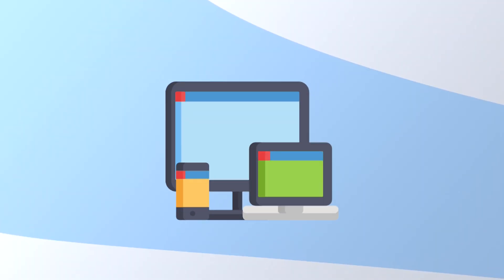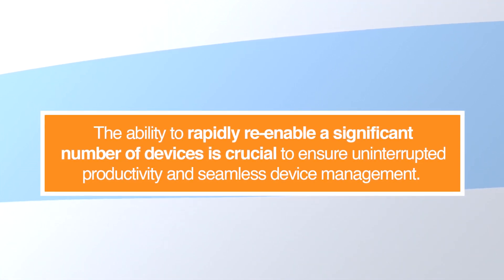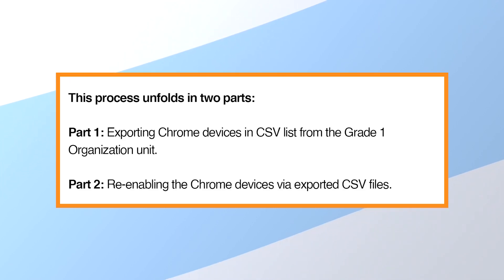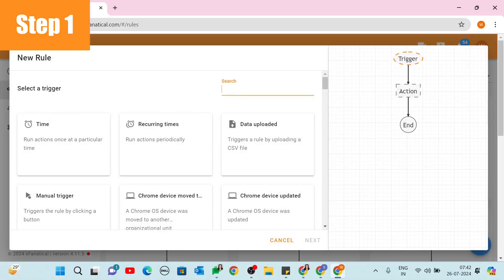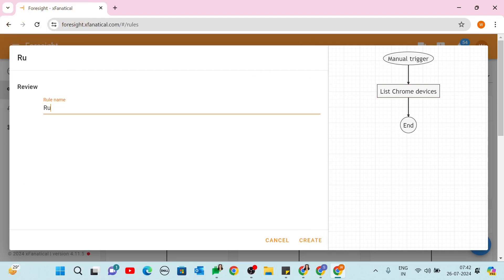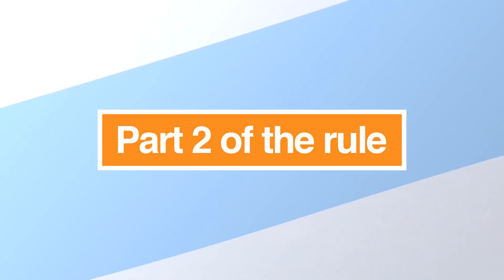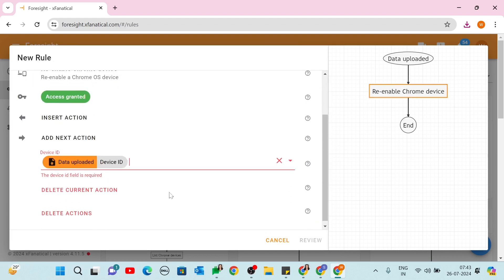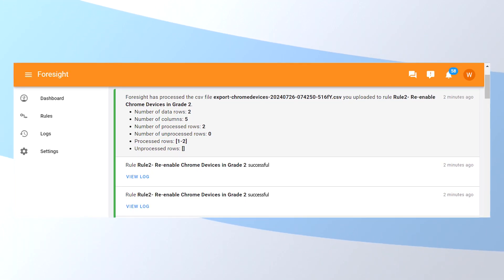Bulk Re-enable Chrome devices in Google Workspace using xFanatical Foresight automation tool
Managing a large number of Chrome devices often involves dealing with scenarios where devices need to be temporarily disabled and then re-enabled. Whether it's for maintenance purposes, security updates, or any other reason, the ability to rapidly re-enable a significant number of devices is crucial to ensure uninterrupted productivity and seamless device management.

Re-enabling a chrome device means setting it back to a provisioned status from a disabled device.

 xFanatical Foresight allows thousands of devices to be bulk re enabled at a time. Google Admin, on the other hand, performs this task only for a limited number of devices at a time.

 / xfan.  .

 / xfanatical